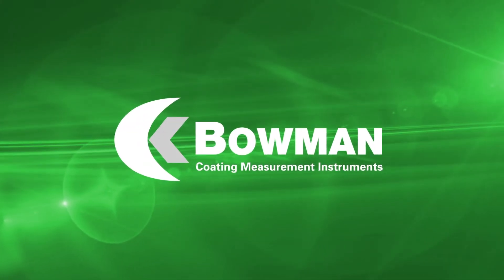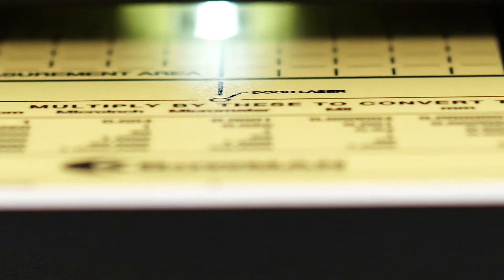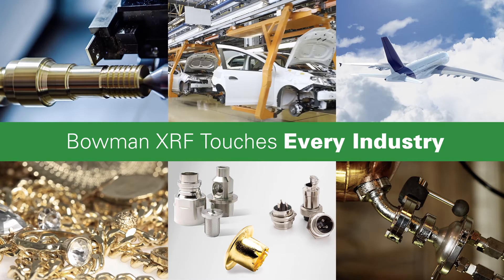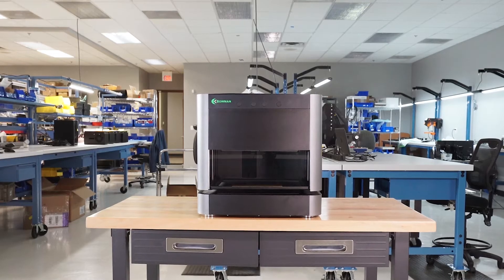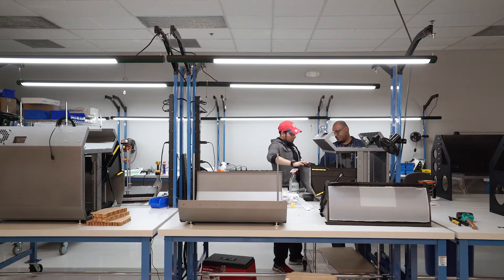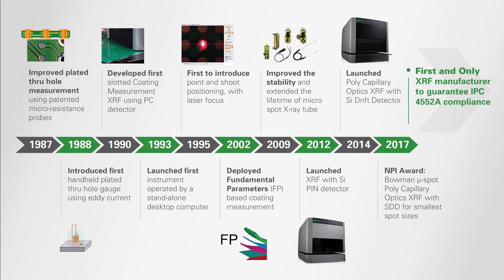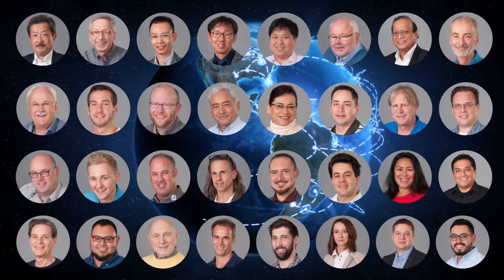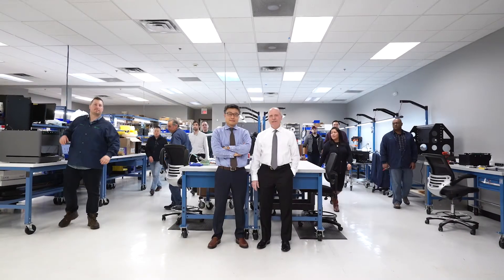Bowman - Precision XRF Coating Measurement Systems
Bowman is a world leader in the development and manufacture of precision XRF coating measurement systems. Bowman manufactures high performance XRF analyzers to precisely measure plating thickness, and to analyze plating solutions.